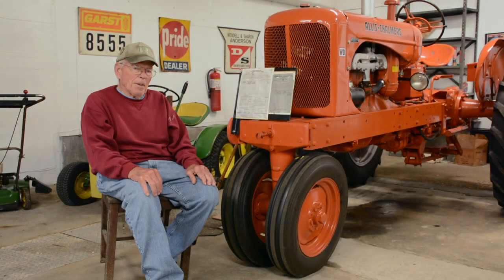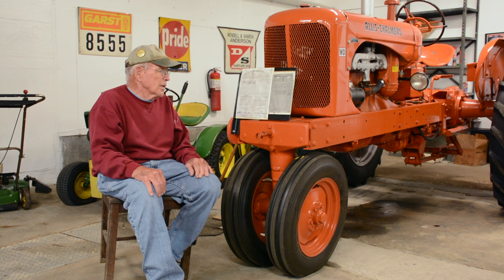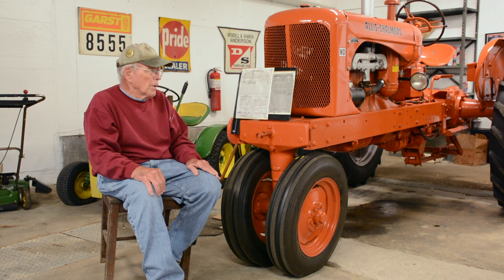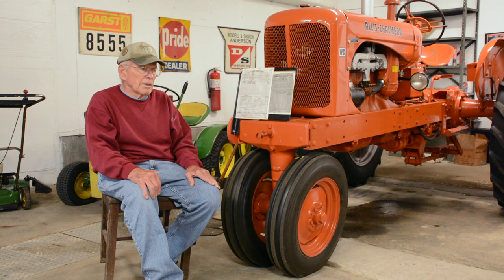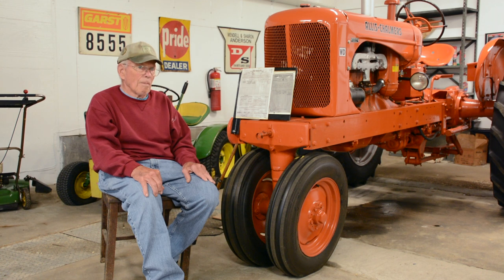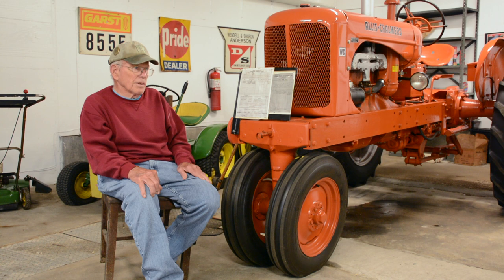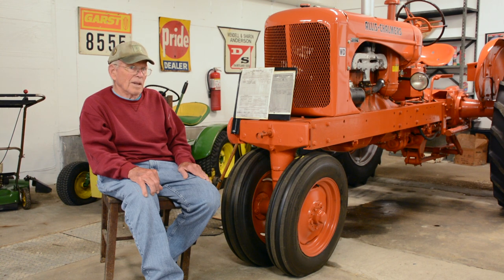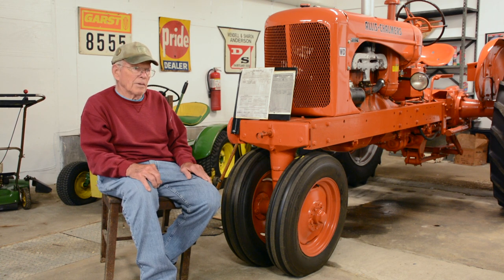1951 Allis Chalmers WD Tractor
My dad tells the story of how this 1951 Allis Chalmers WD tractor came to his uncle's farm in Batavia, Ill. brand-new in 1952. It has been fully restored and is no longer used for any kind of farm work, just for shows and local fairs. Feel free to re-use this video, simply credit to Bruce Eric Anderson and this channel.